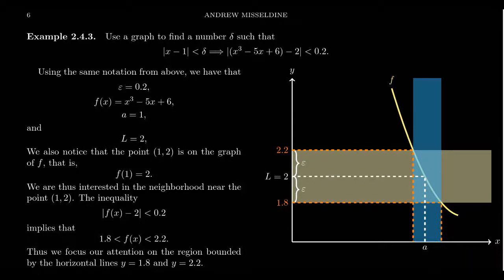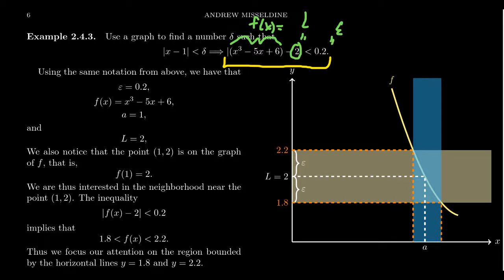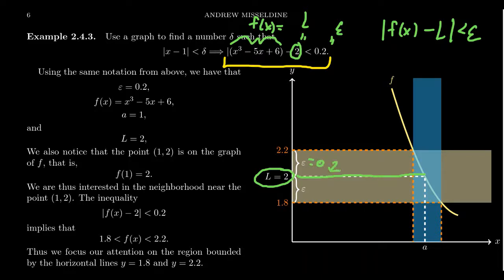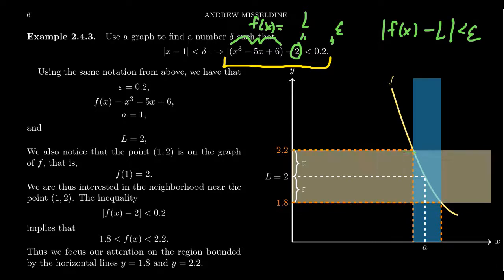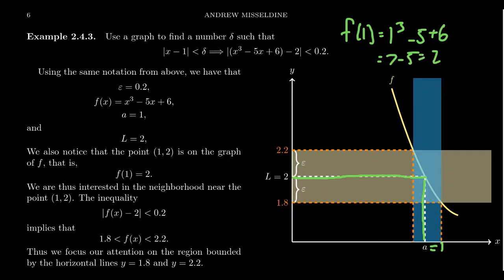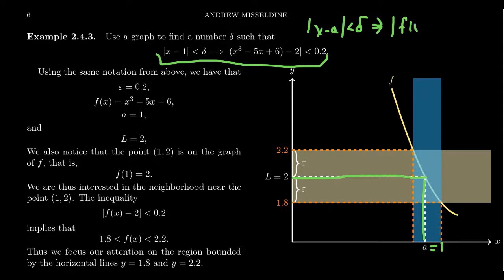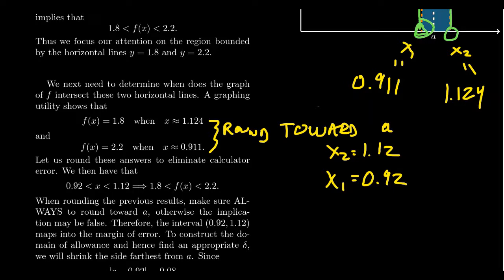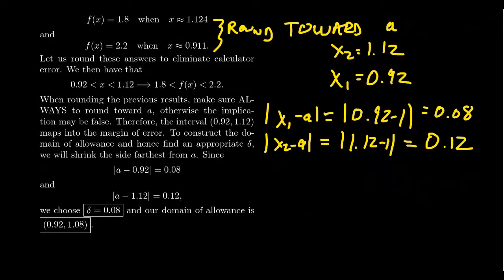An Example of Computing Delta for a Function Given an Epsilon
In this video, we demonstrate how to compute the allowance in the domain of a function (delta) to guarantee the output of the function is within a specific amount of error (epsilon).

This is lecture 8 (part 2/3) of the lecture series offered by Dr. Andrew Misseldine for the course Math 1210 - Calculus I at Southern Utah University. A transcript of this lecture can be found at Dr. Misseldine's website or through his Google Drive